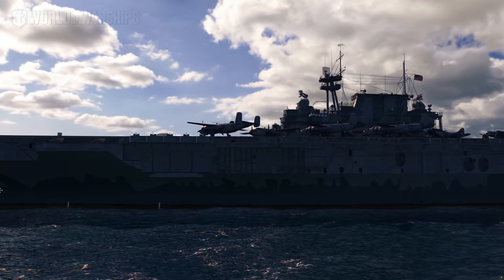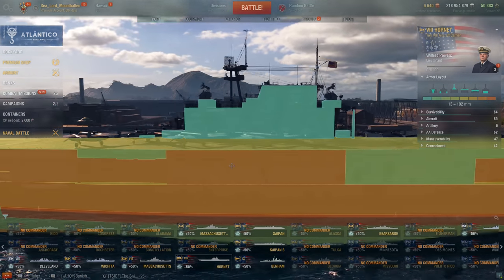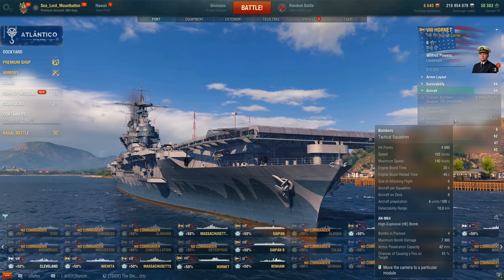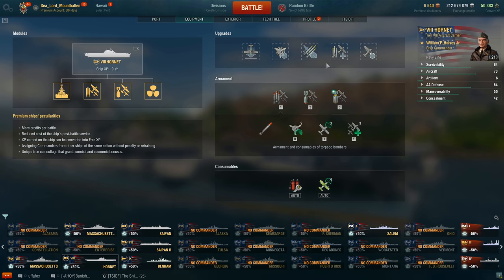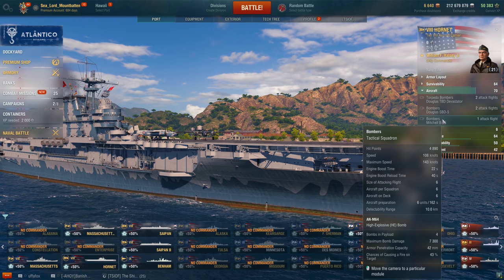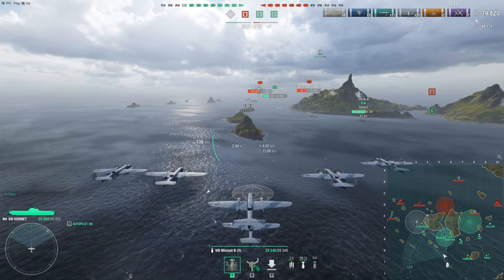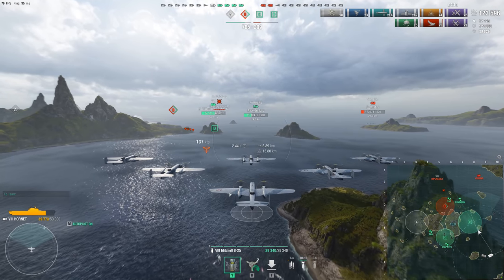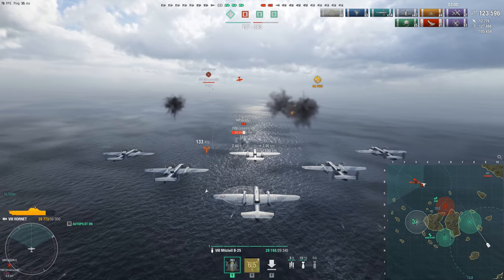World of Warships- Hornet First Impressions: Enterprise 2.0 Or Useless?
Hey guys, today I bring you guys my first impressions review of the new Tier VIII Premium American CV, Hornet. Enjoy!

Chapters:
0:00 Channel Intro
0:11 Ship Intro
2:48 Ship Armor & Stats
8:32 Commander & Module Build
12:04 Gameplay Review